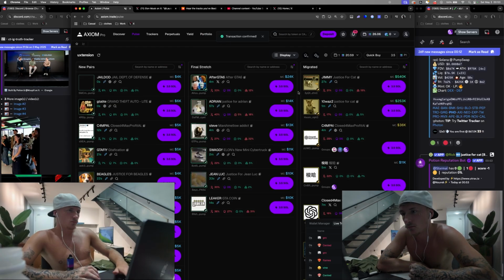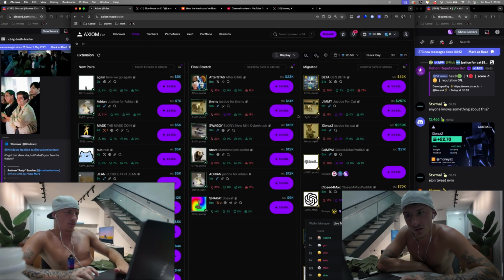How I Flipped $1,500 on a Meme Coin (Full Breakdown)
Here is how i executed a memecoin trade and turned it into profits live, i show you a breakdown and other tips to furthermore increase your knowledge to do the same